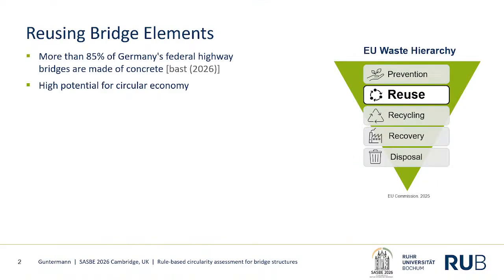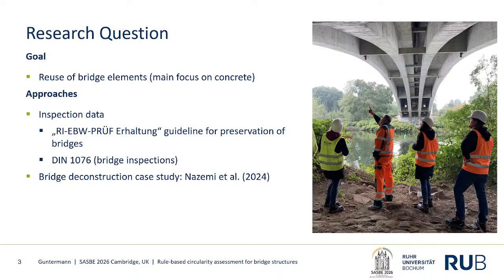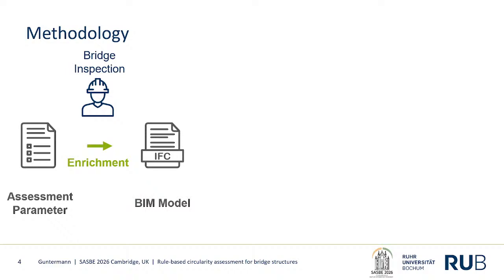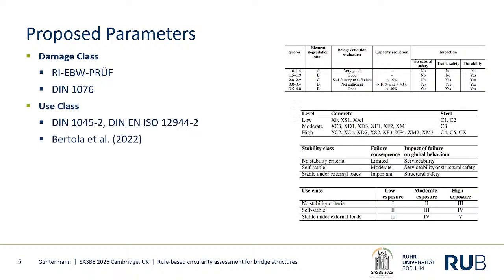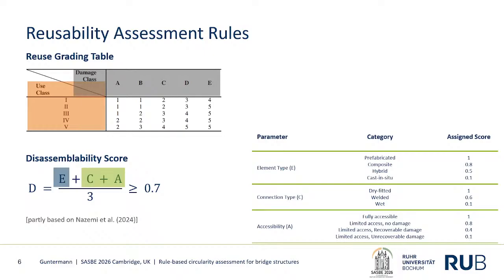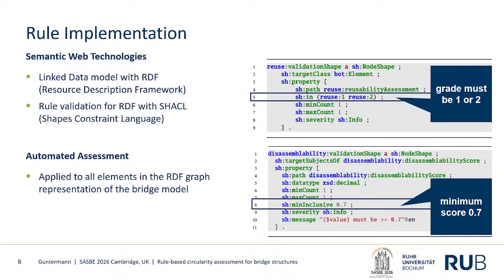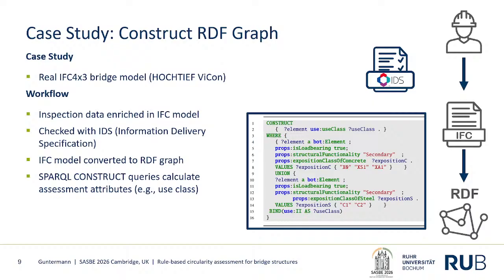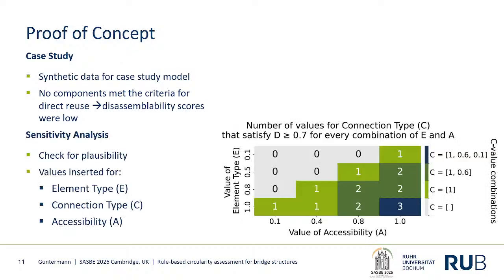SASBE 187: Rule-based circularity assessment for bridge structures: A Semantic Web approach for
Rule-based circularity assessment for bridge structures: A Semantic Web approach for reuse

Author: Mahsa Gheibi (1), Lukas Guntermann (1), Philipp Hagedorn (1), Tim Zinke (2), Markus König (1)
(1) Chair of Computing in Engineering, Department of Civil and Environmental Engineering, Ruhr University Bochum, Bochum, Germany;
(2) HOCHTIEF Engineering GmbH ViCon, Germany

Abstract:
The global construction industry, particularly the bridge sector, significantly contributes to waste generation. Many bridges are demolished at the end of their service life or prematurely due to new technical requirements, despite many components retaining residual value suitable for reuse or recycling. However, these materials are often downcycled or landfilled, exacerbating the demand for raw materials and depleting finite natural resources. Integrating Circular Economy (CE) principles into bridge deconstruction is therefore essential.
A systematic framework to assess the material recovery potential of bridge components after deconstruction is currently lacking in the literature. This paper addresses this gap by developing a rule-based framework that facilitates material recovery during bridge deconstruction. The framework leverages BIM and circular strategies to enhance sustainable practices, with a particular focus on improving material traceability through linked data approaches. Parameters were defined based on German bridge inspection and waste management standards (RI-EBW-PRÜF Erhaltung guideline, DIN 1076, DIN 1045) to inform the rule-based framework.
The framework’s applicability was demonstrated through a case study using the Information Container for linked Document Delivery (ICDD). Semantic Web technologies, including SPARQL, RDF and SHACL, were employed, resulting in practical recommendations for assessing material recovery potential.